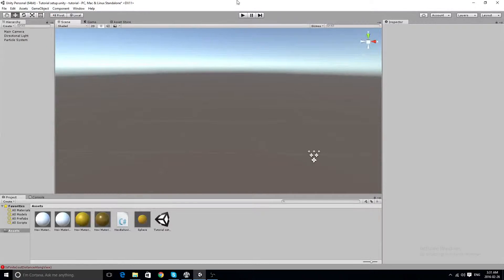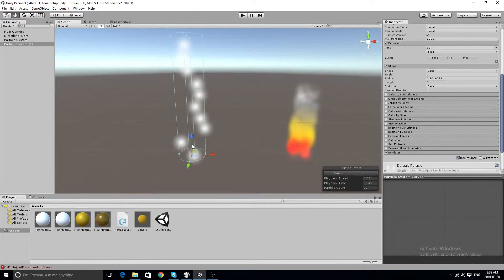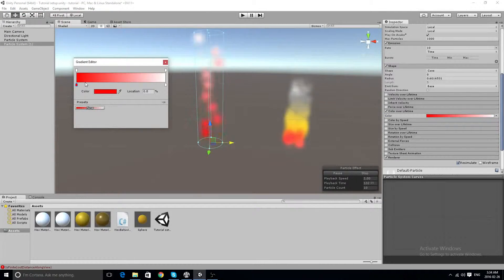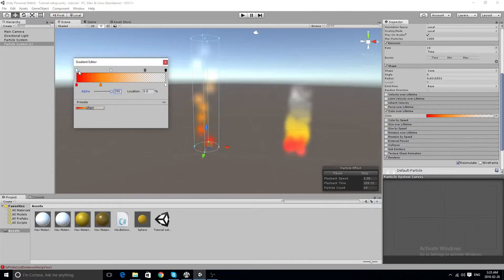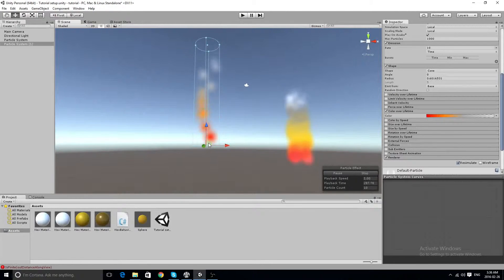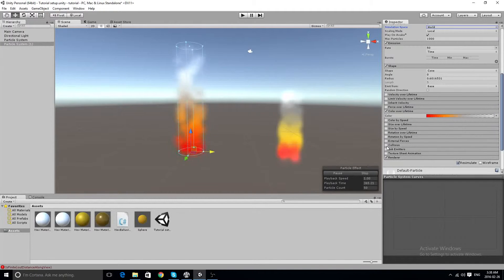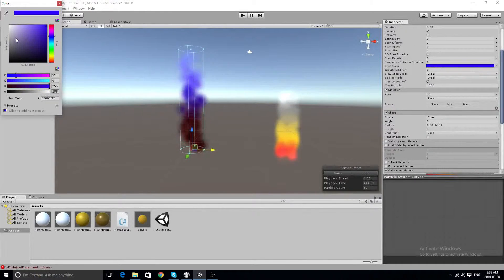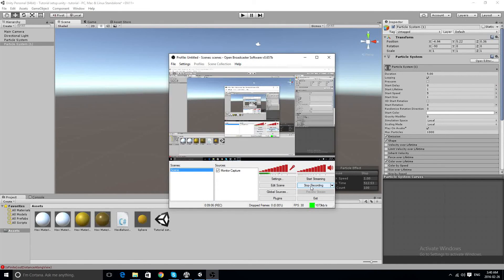Cartoon Fire Effect in Unity Tutorial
A Cartoon fire Particle Effect Tutorial in Unity
by: Robert McKnight